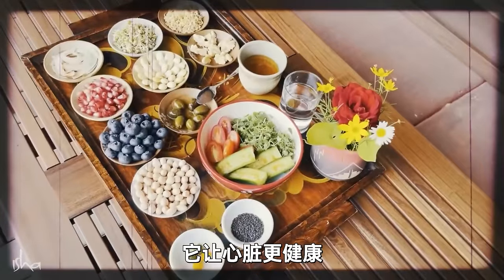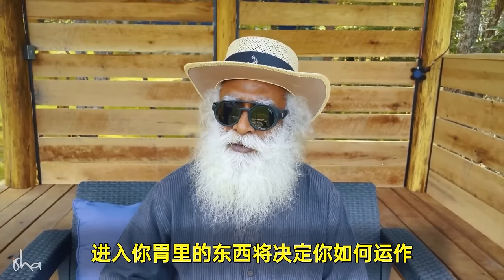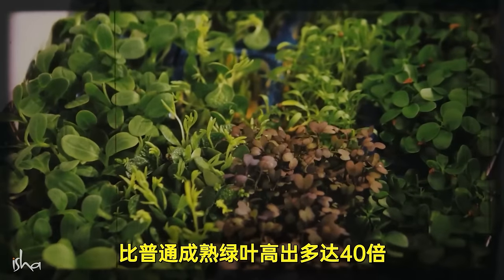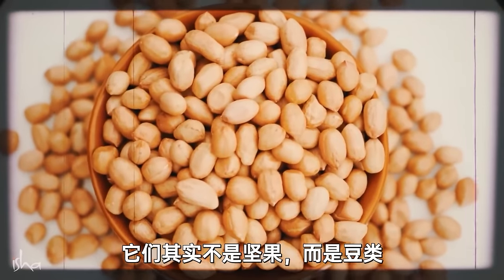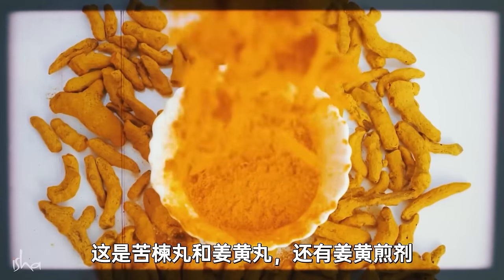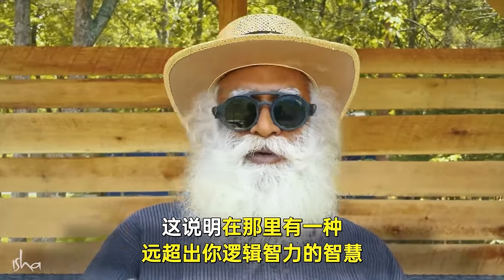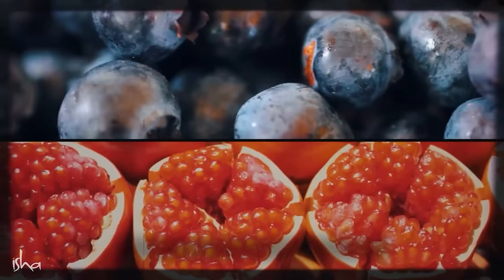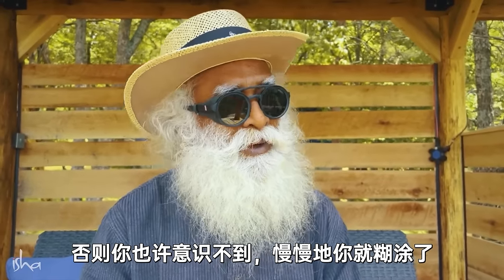瑜伽士的早餐开启健康生活 | 提供蛋白质与有益心脏健康的早餐食谱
食物是维持我们身体运转的燃料。在这段视频中，萨古鲁谈到他的早餐，以及从每一样中获得的诸多健康益处。健康饮食

瑜伽士、神秘家和远见家，萨古鲁是一位与众不同的灵性大师。他的生命和工作将深刻性和实用性融合在一起，提醒人们瑜伽是一门当代科学，与我们所处的时代息息相关。